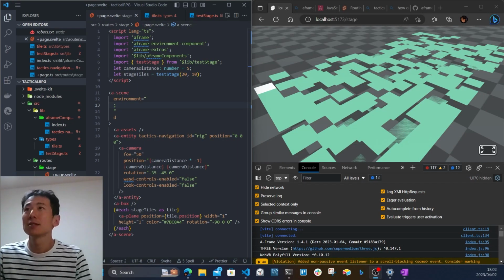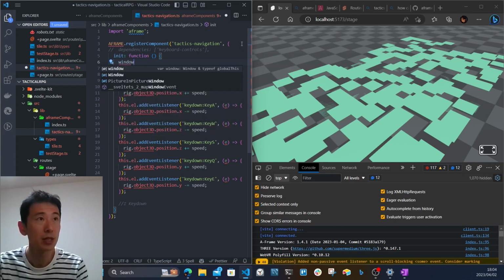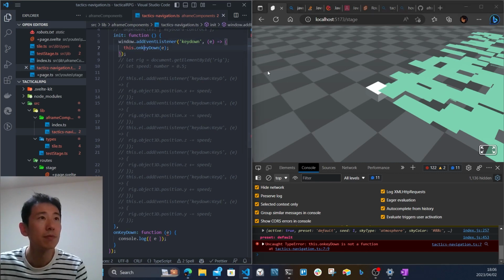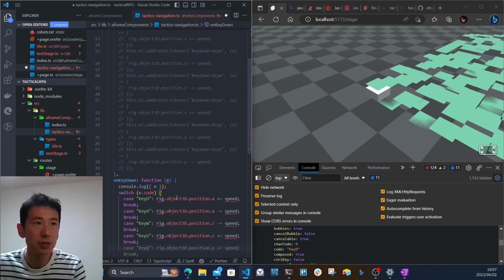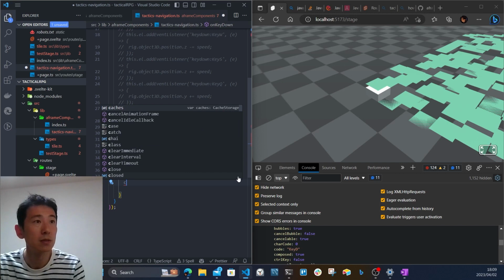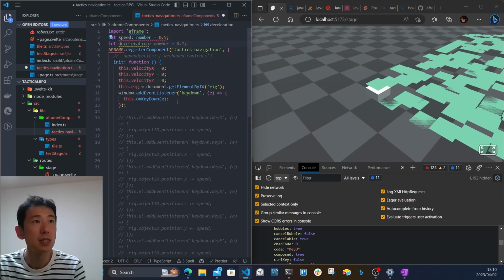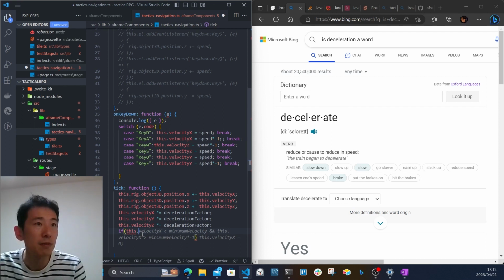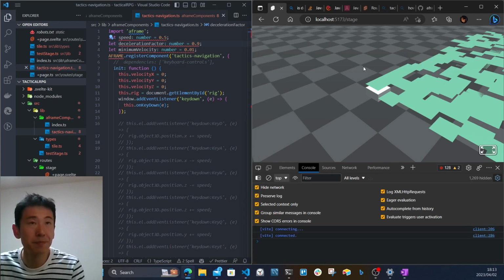Tactical RPG with JavaScript #05: Improving the WASD navigation with AI Copilot